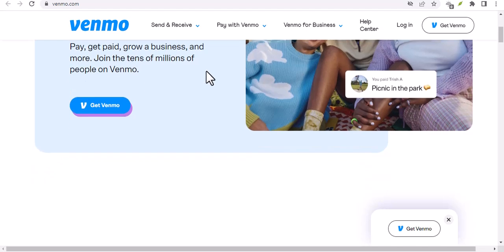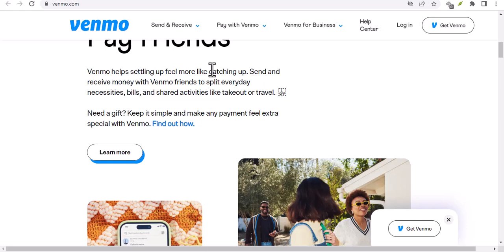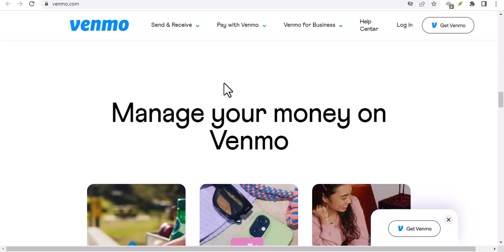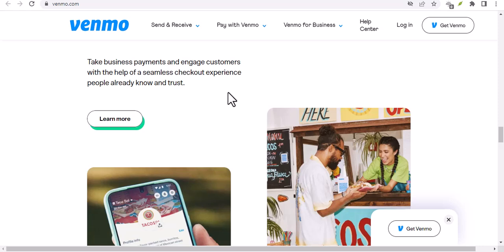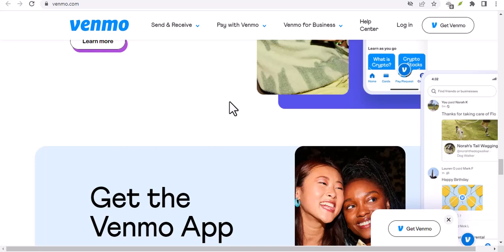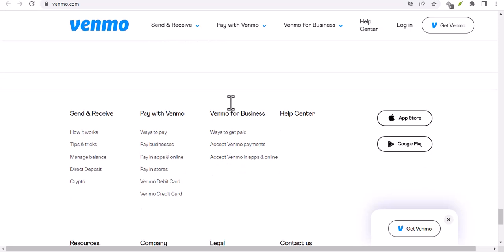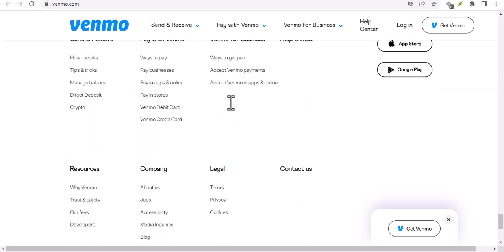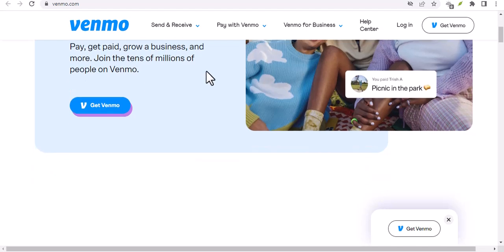Can Someone Take Back a Venmo Payment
In this video we talk about Can Someone Take Back a Venmo Payment